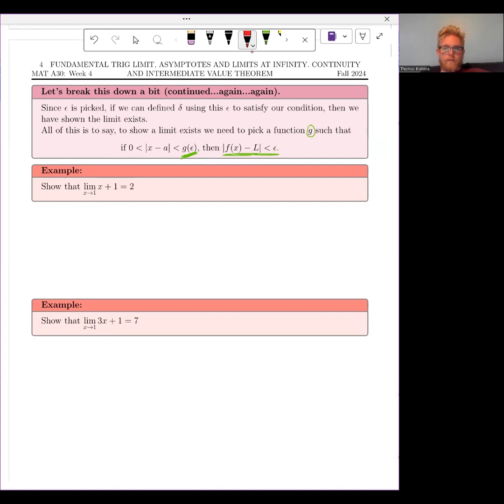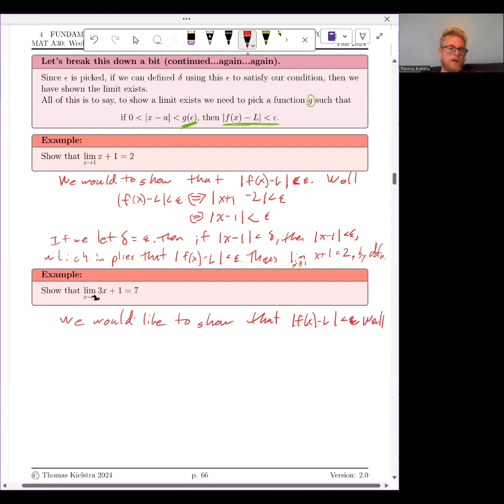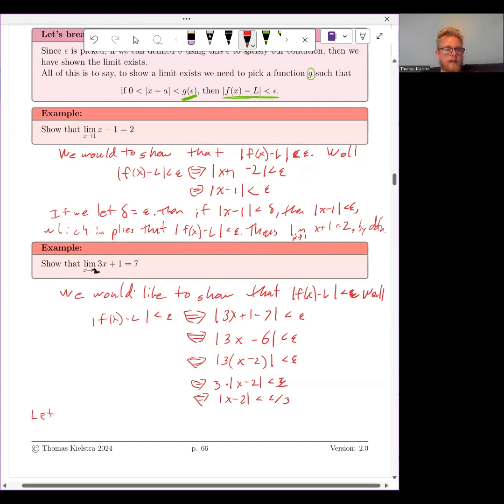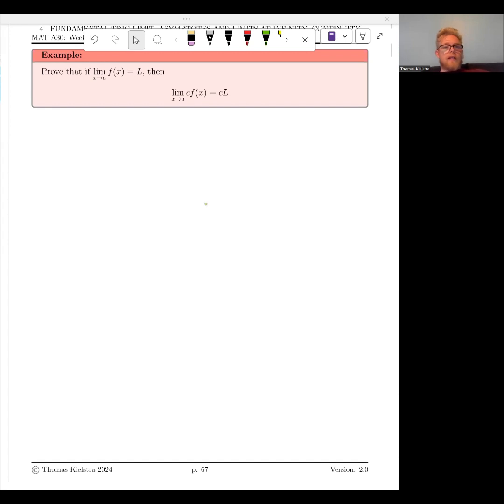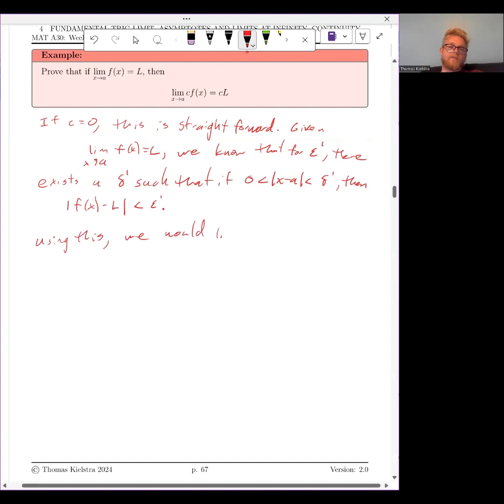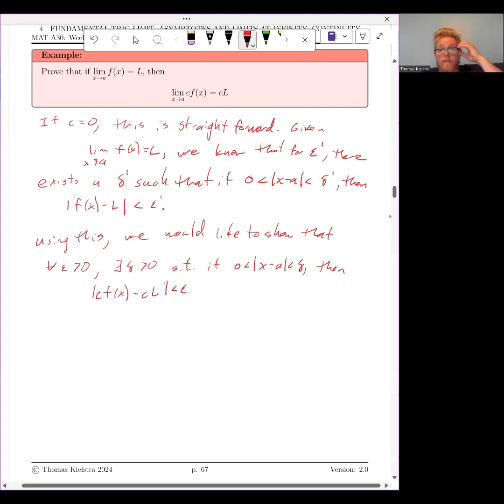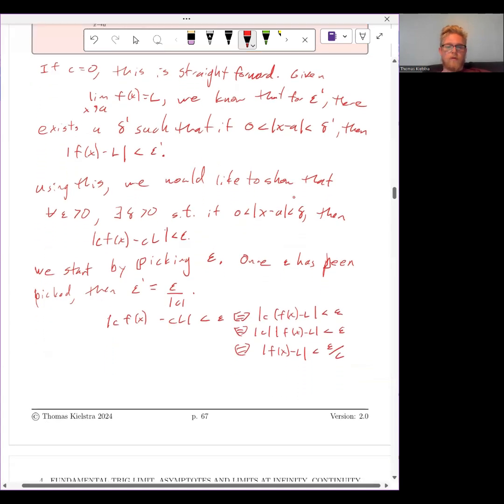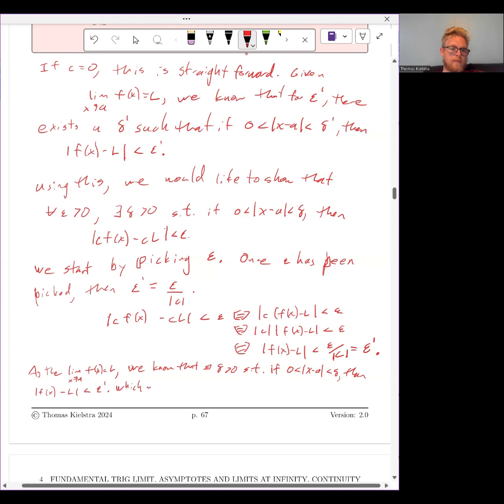Formal Definition of a Limit Examples